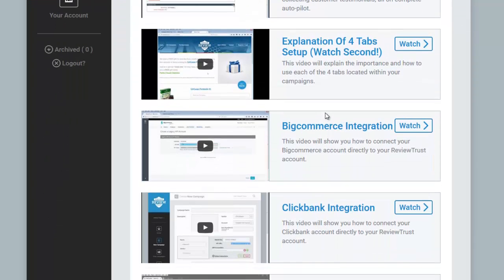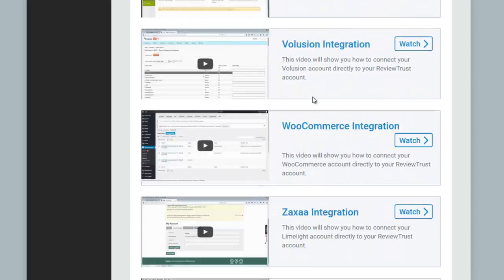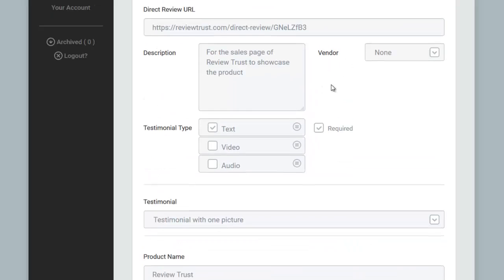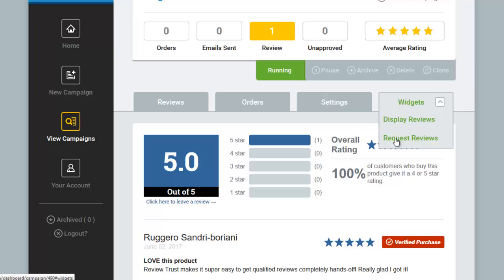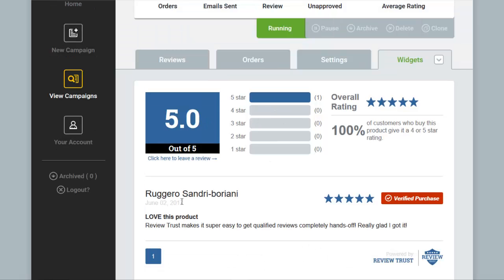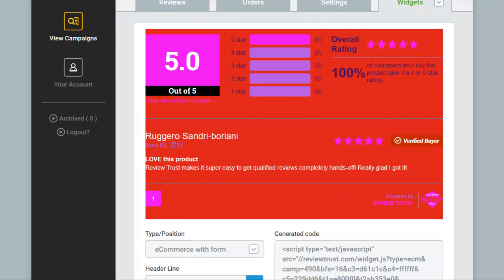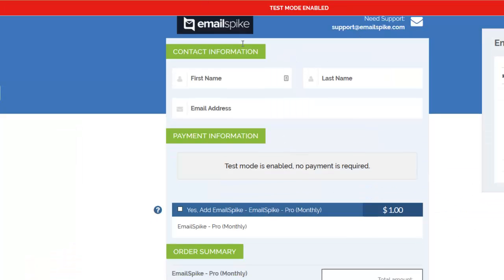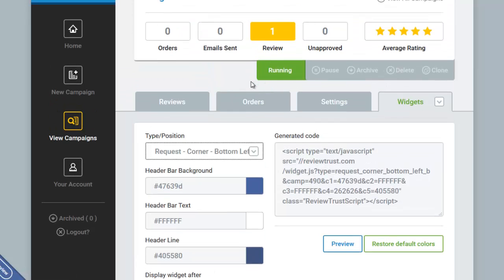Review Trust - A Magiweb Review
Discover how you can collect and leverage the power of social proof to increase conversations, sales, and profits with Review Trust!